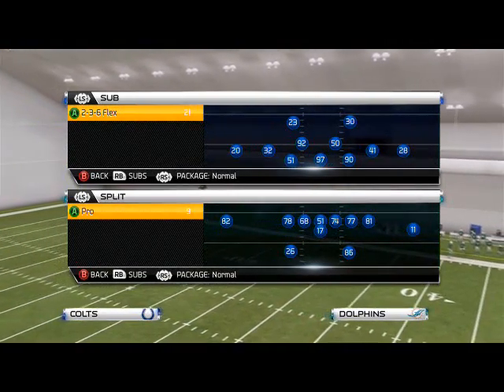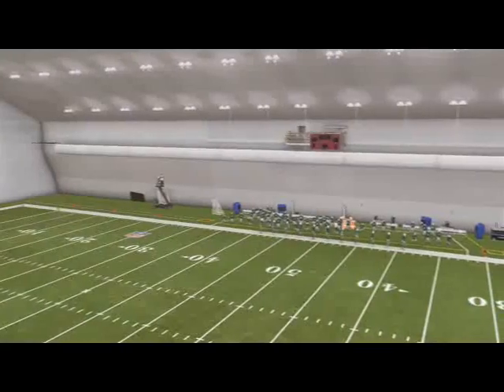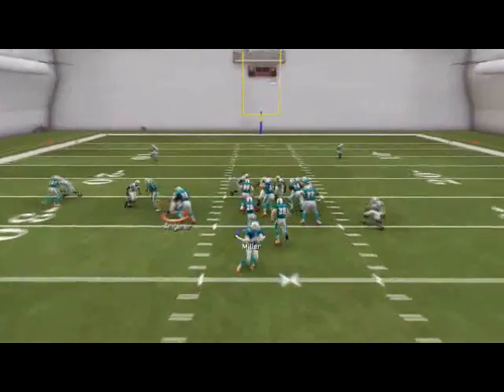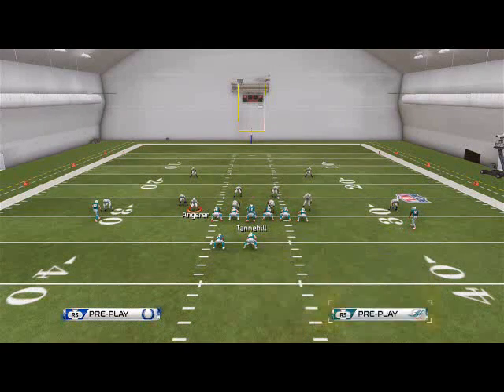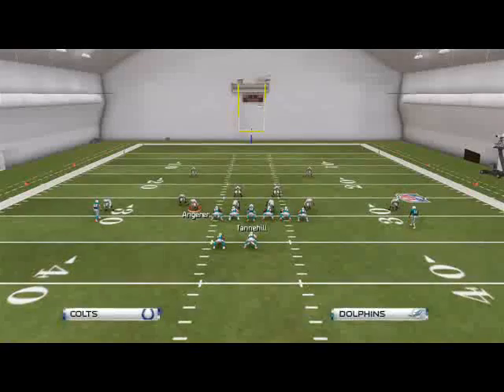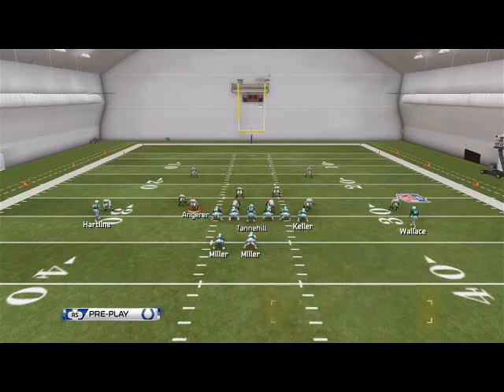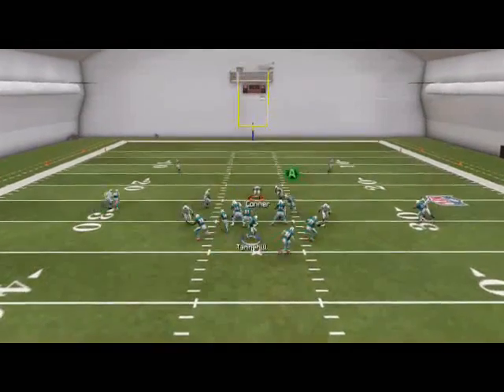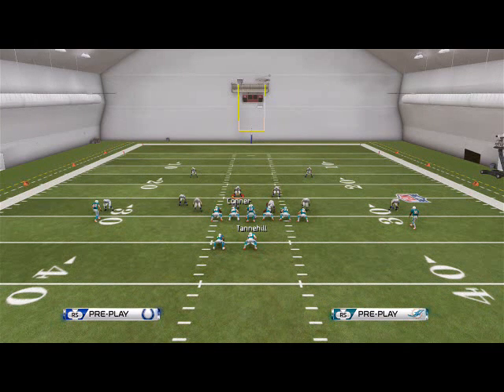Madden NFL 25| Madden 25 Offensive Tips: West Coast Offensive Guide-Man Beater